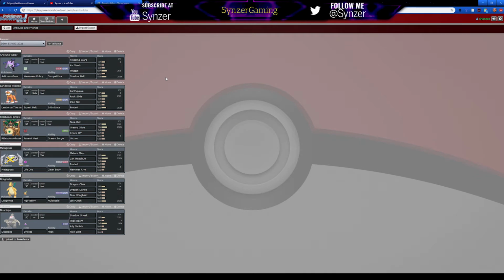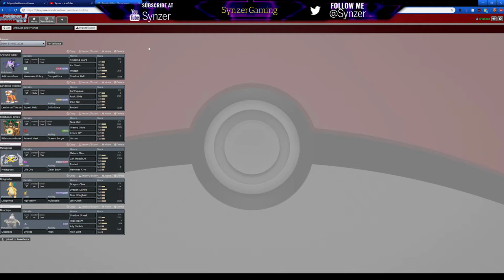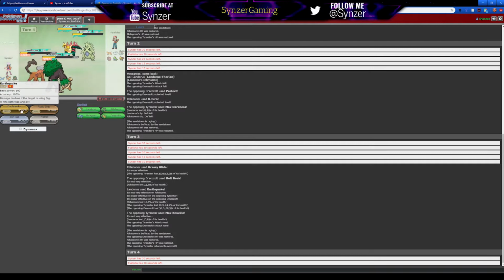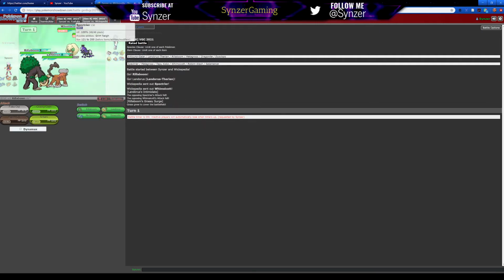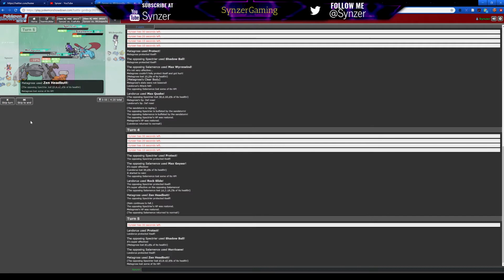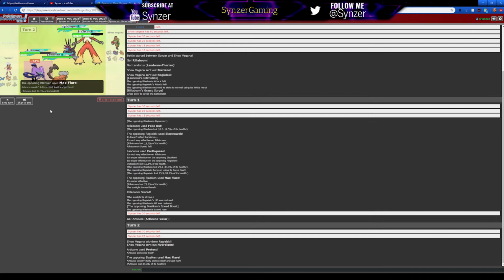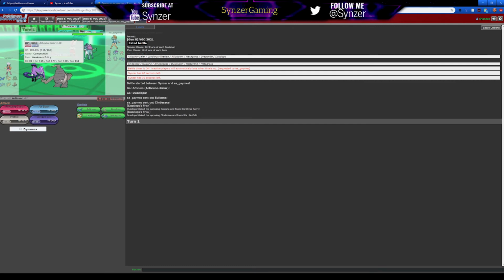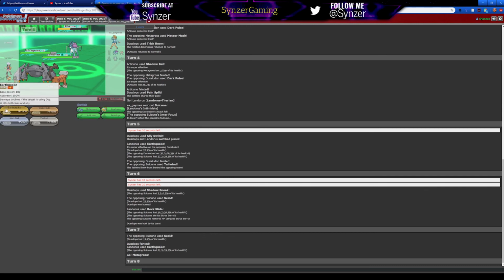A Galarian Articuno and Metagross Series 7 Team! - Pokémon Sword and Shield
Hey everyone! My first series 7 team for the Pokémon VGC ruleset is here. I immediately wanted to use Galarian Articuno, so I built a team with it and am slowly getting it to a good spot. Here are some battles on Showdown!